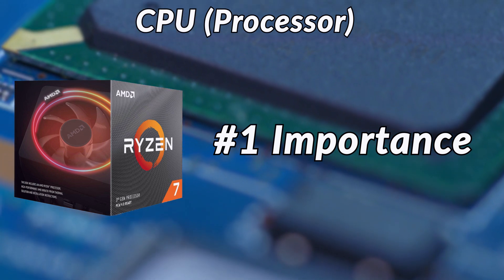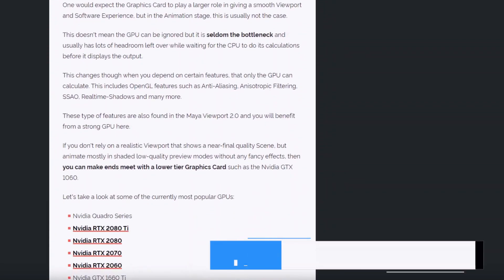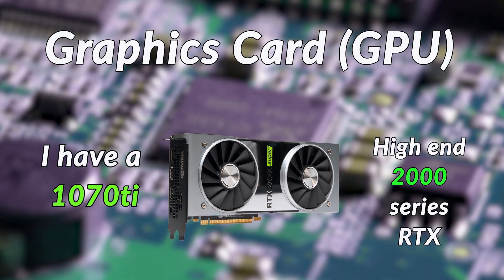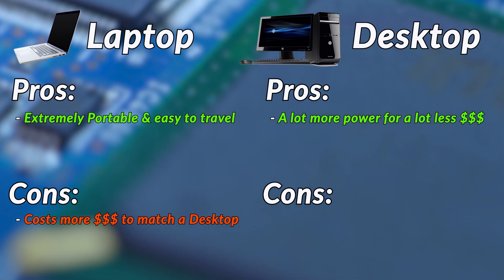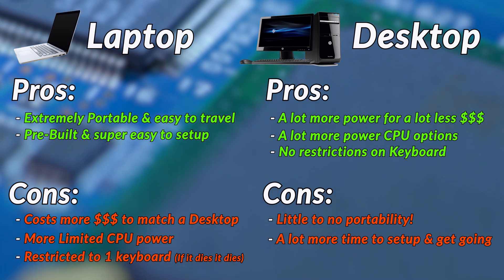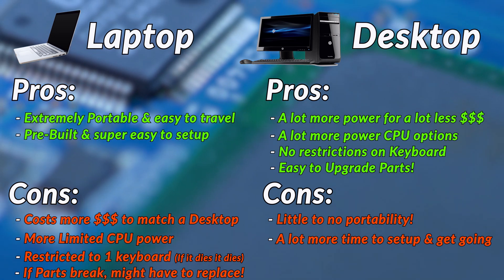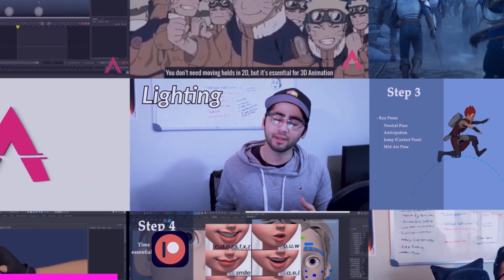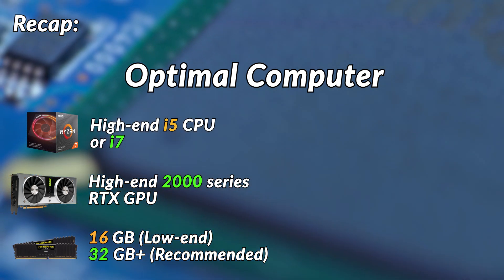What Computer is BEST for 3D ANIMATION (Animator Recommends) 2020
In this video we discuss what specs you need to create the best computer for Animators!

✅ Links discussed in Video:

💻 Laptop suggestions:
Microsoft Surface Pro 6
Dell XPS9360 FHD InfinityEdge
MSI GS65 Stealth-432 Gaming Laptop

💿 USA - Compatible Computer Parts:
AMD Ryzen 7 Processor
GIGABYTE X570 Gaming X Motherboard
GeForce RTX 2070 (GPU)
Corsair Vengeance LPX 32 GB (RAM)
Samsung 970 PRO 512GB (SSD)
Corsair 550 Watt Power Supply
Phanteks Enthoo Pro Case

~ Happy Animating